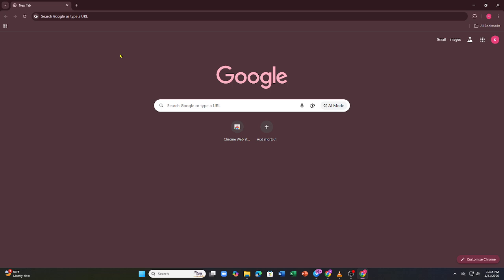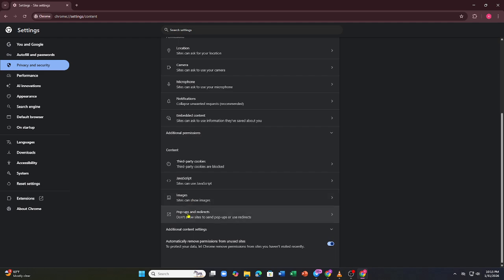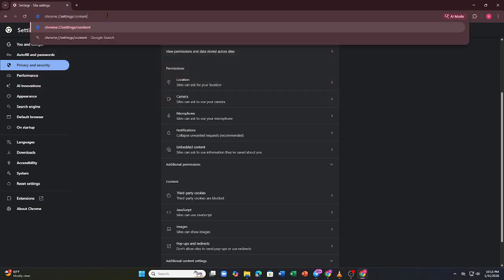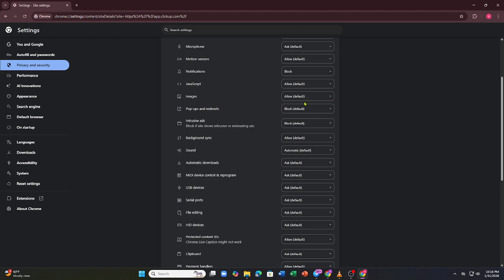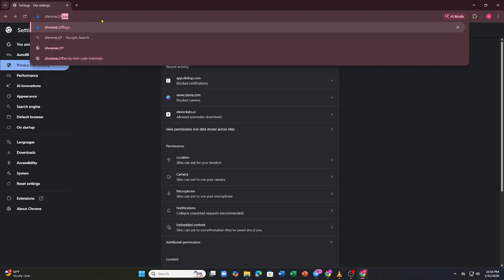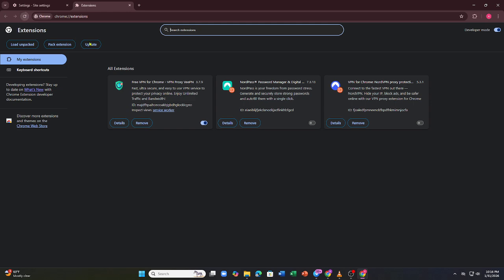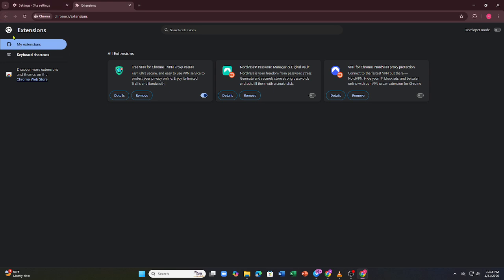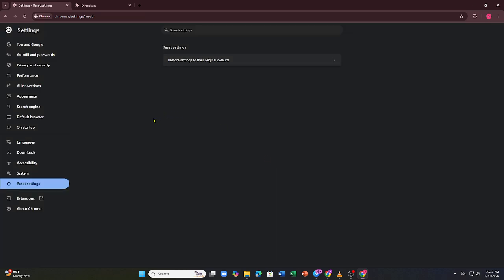How To Fix Google Chrome Media Playback Policy Issues Full Guide 2026 Step By Step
Learn how to fix Google Chrome media playback policy issues with this complete 2026 step-by-step guide. This tutorial covers understanding Chrome’s autoplay and media policies, troubleshooting blocked audio/video playback, adjusting site permissions, enabling user gestures for media, and resolving issues caused by extensions or settings. Perfect for web developers, content creators, and users who want uninterrupted media playback in Chrome. Follow this guide to fix Chrome media playback policy issues efficiently.